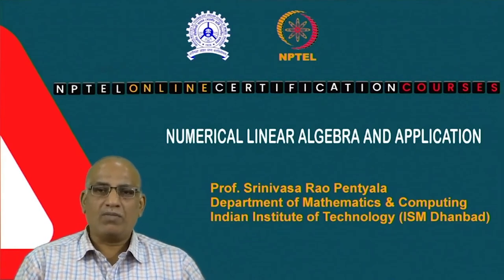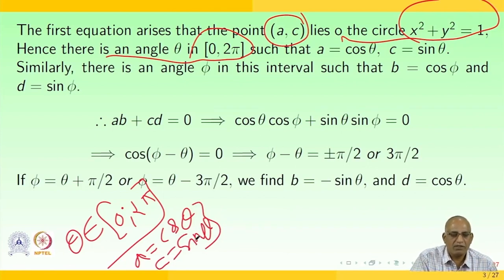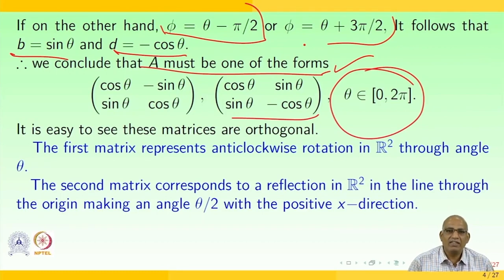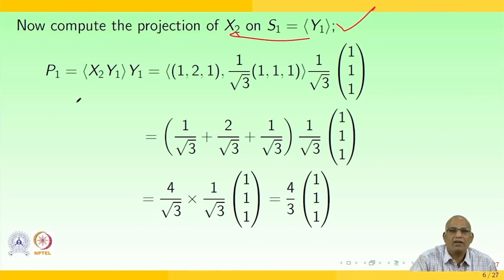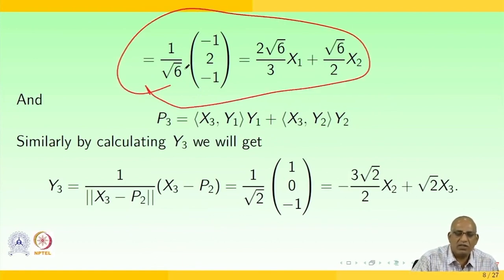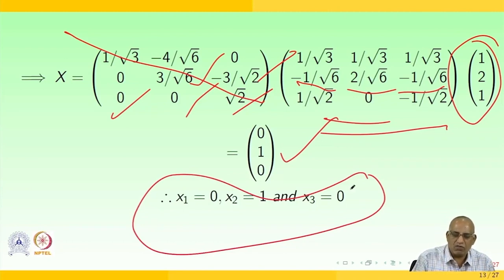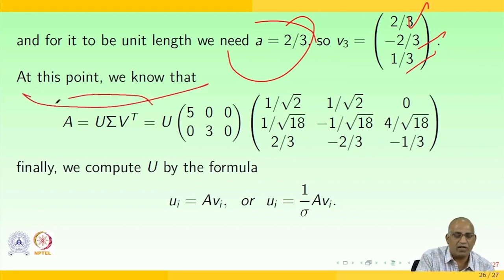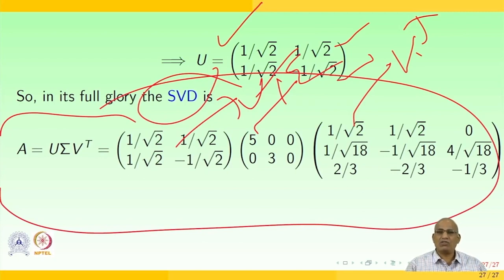Golub-Kahan-Reinsch Algorithm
Subject : Mathematics